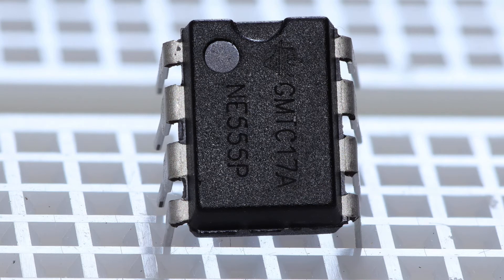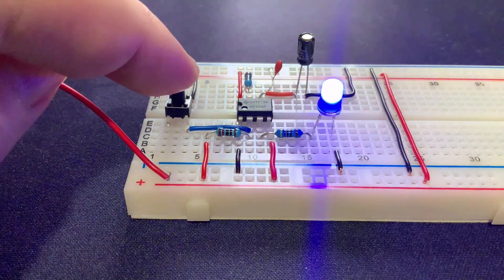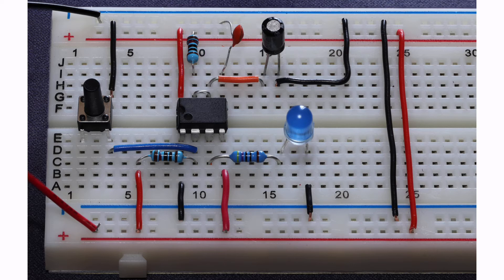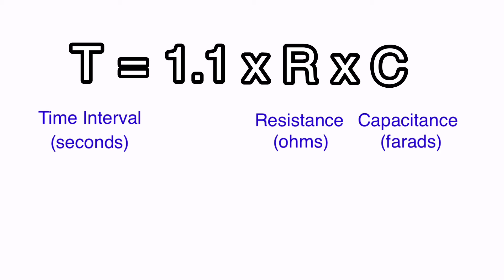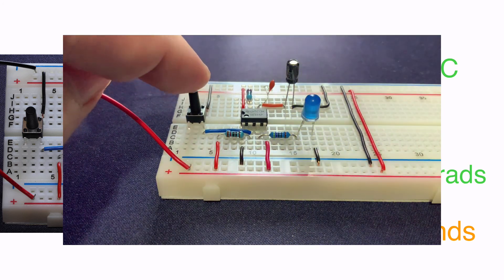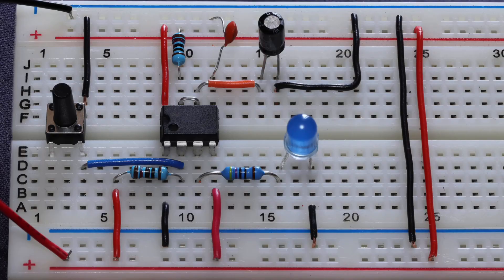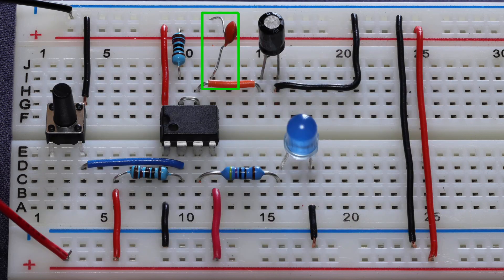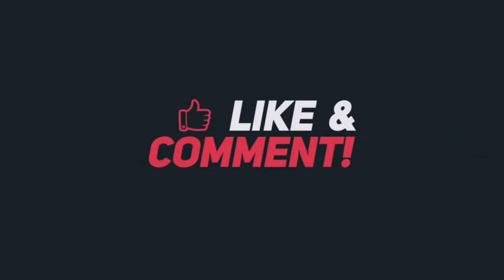Using the 555 Timer in Monostable (one-shot) Mode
A video outlining how-to configure and use a 555 timer chip in monostable (one-shot) mode, including a detailed description of how to calculate the resistor-capacitor values to achieve the desired output time interval.

Please check back regularly for more content and updates.